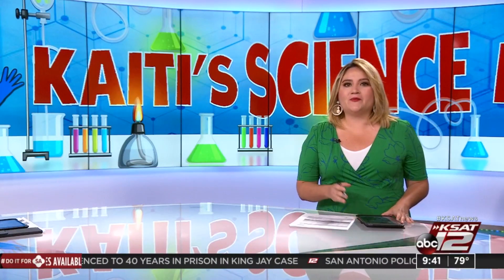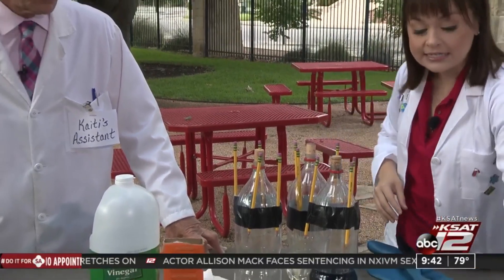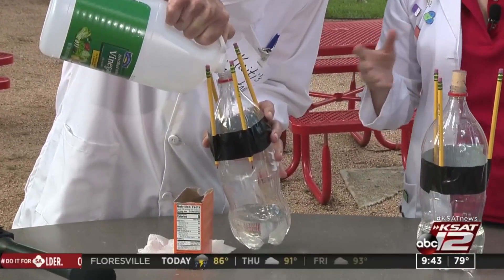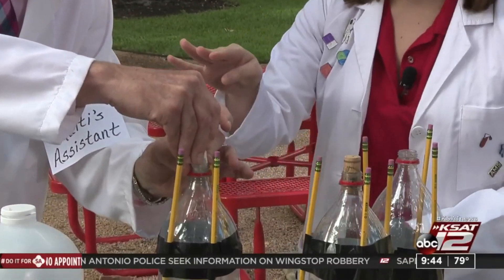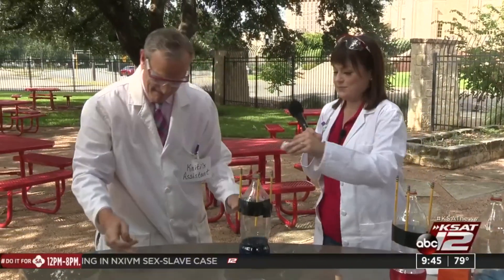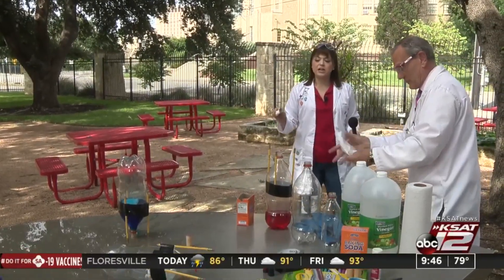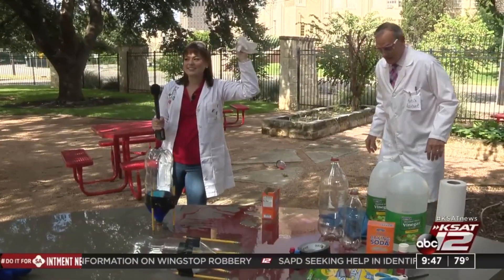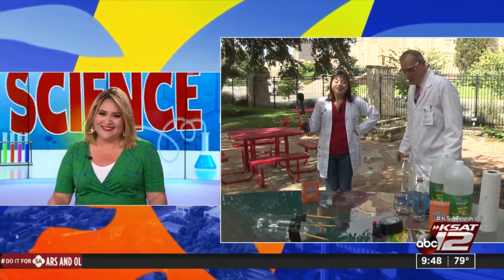KSAT Kids Home Science: Baking Soda Bottle Rockets! 🚀🎆